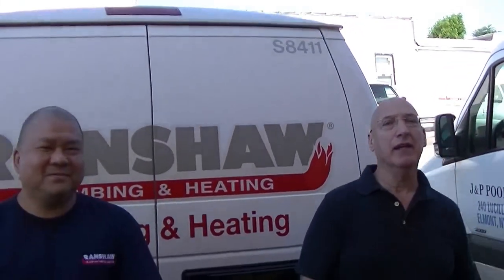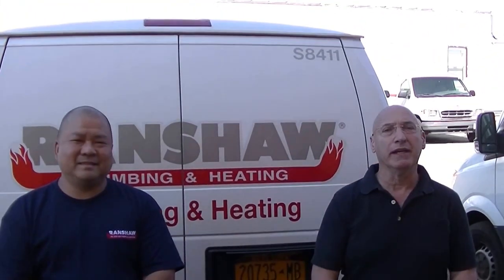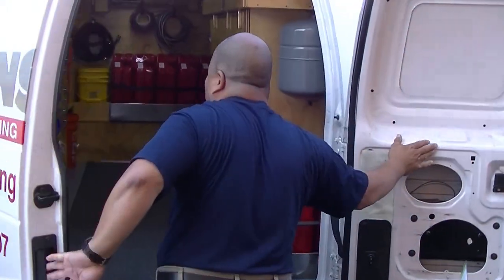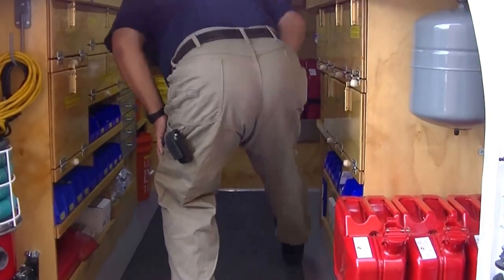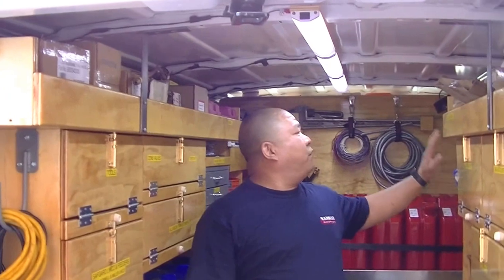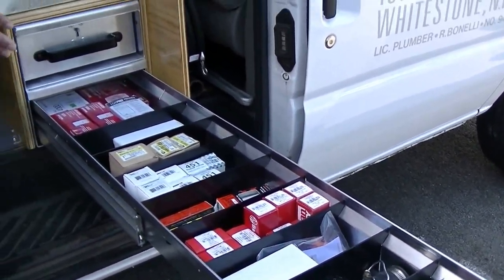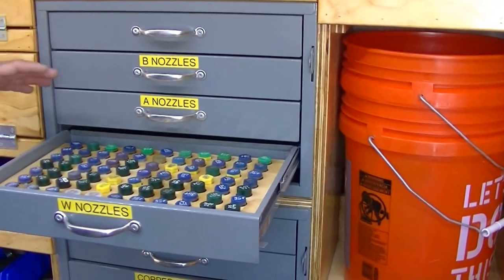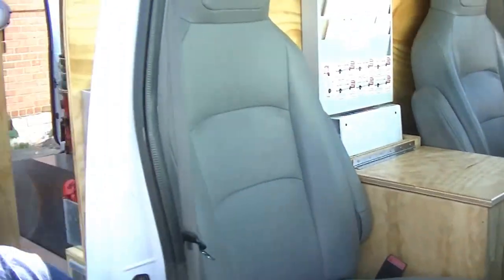Ranshaw Heating Service Van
Amazing before and after of a custom designed heating service vehicle interior.